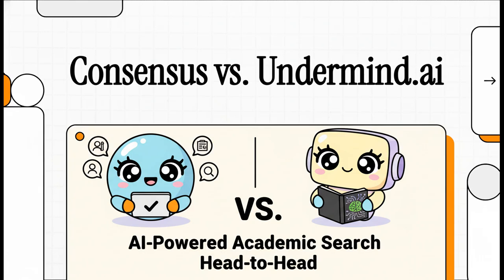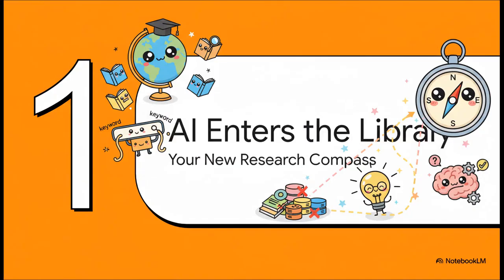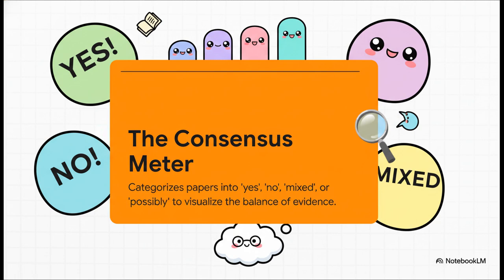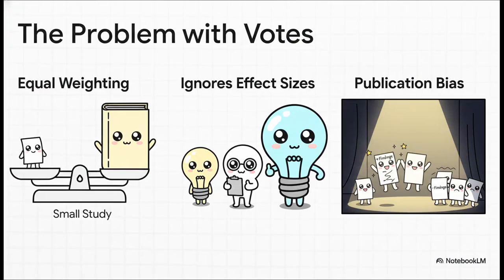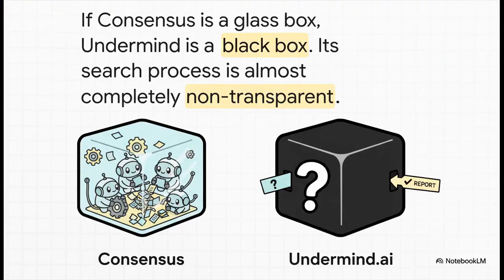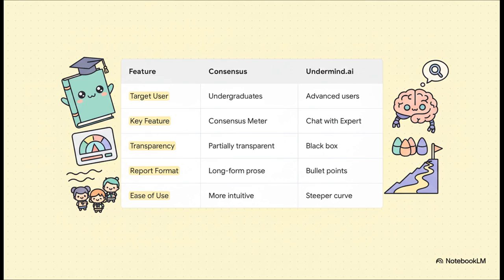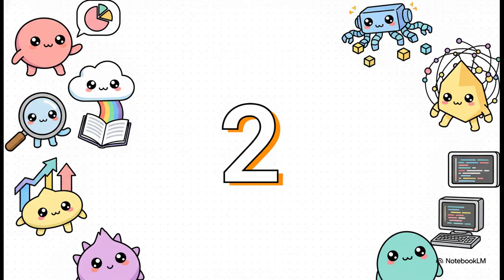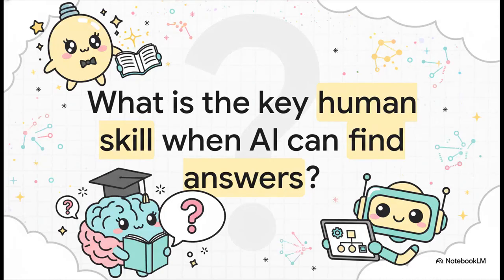Consensus vs Undermind